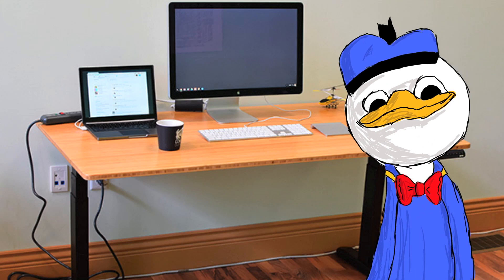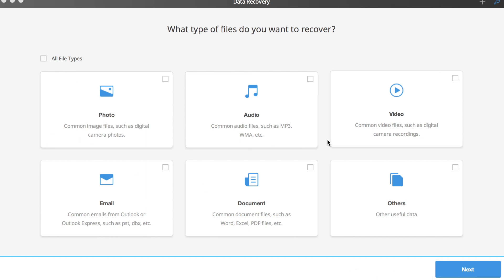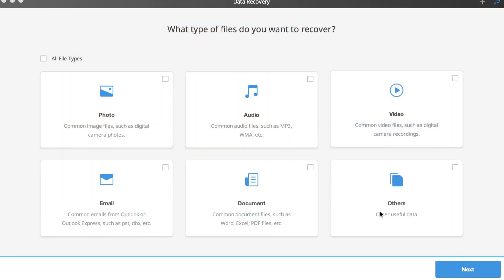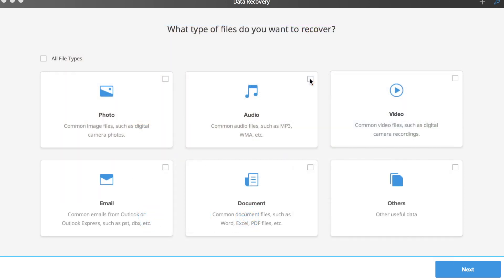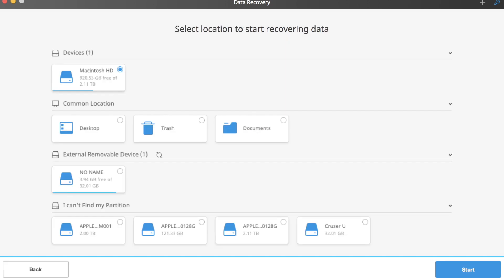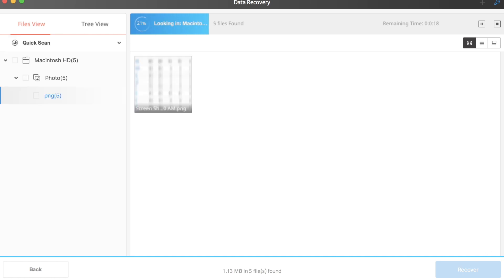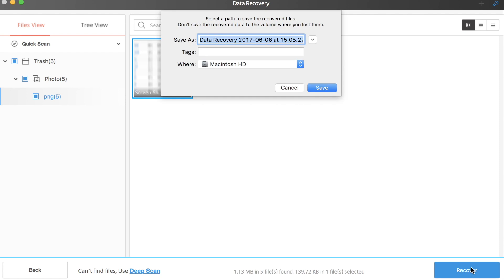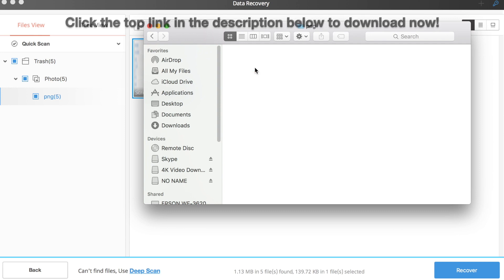Dolan Recovers his files with Wondershare Data Recovery + Sandisk flash drive Giveaway!